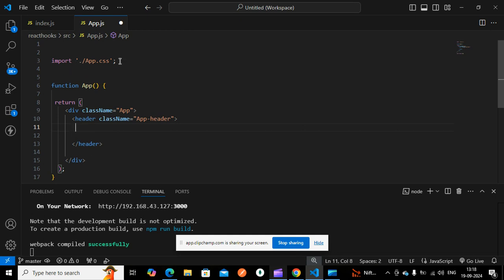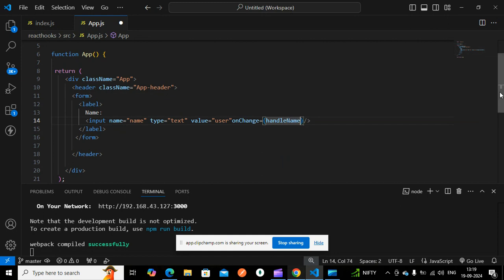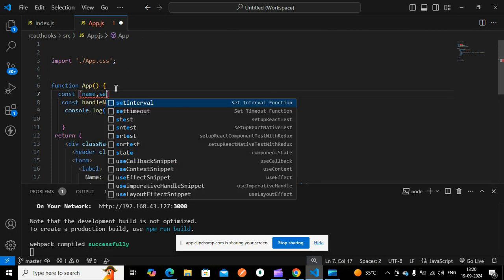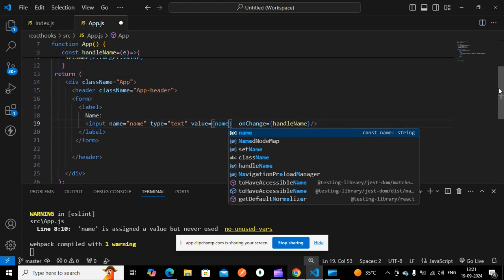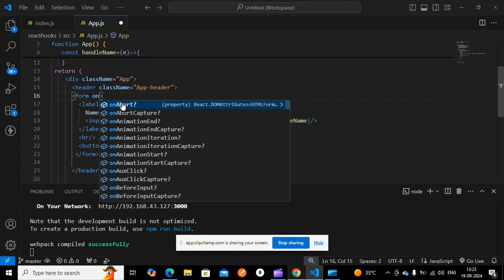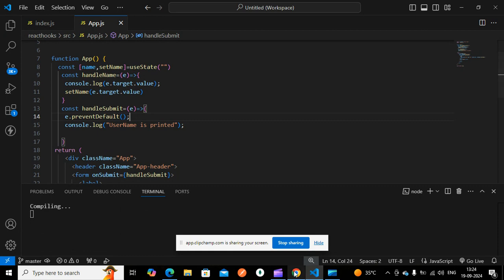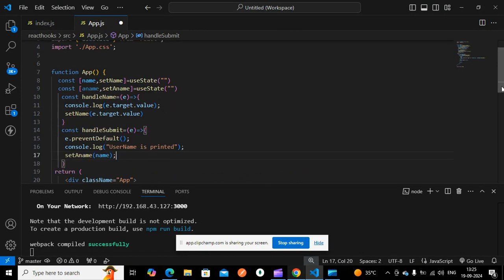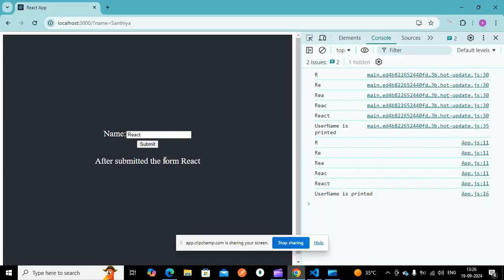React Tutorial #2 - Learn Controlled Input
In this react tutorial, we 'll learn how input field get changes the state.